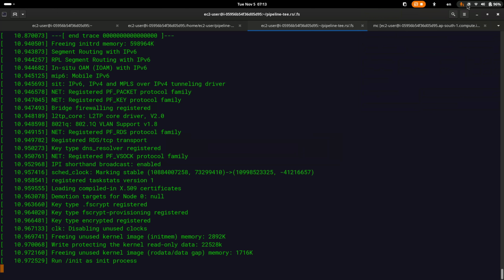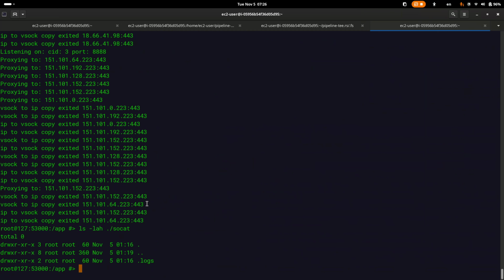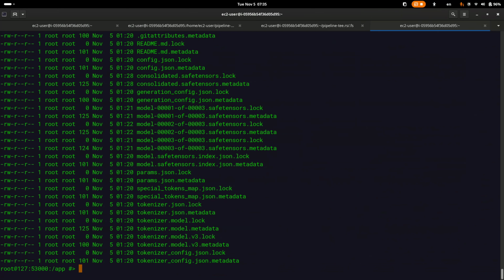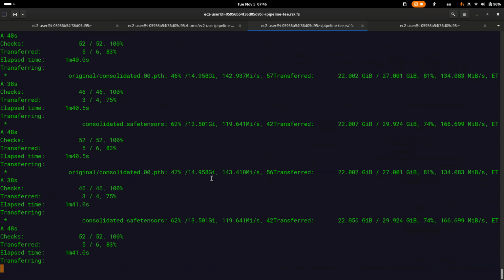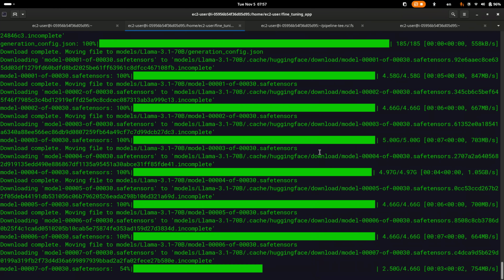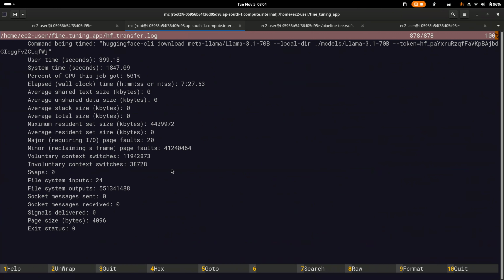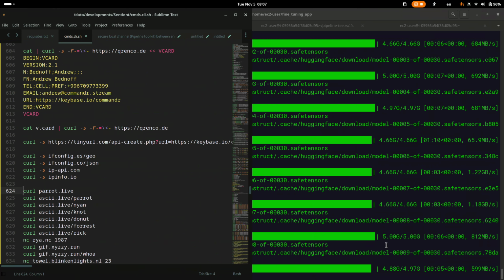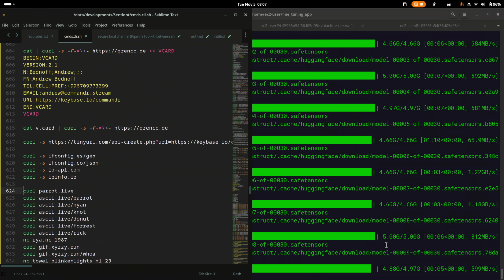Demo for Proxy/NAT inside TEE enclave & file transfer to/from S3 bucket and HF inside TEE enclave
Demo for Proxy/NAT inside TEE enclave & file transfer to/from S3 bucket and HuggingFace inside the TEE enclave